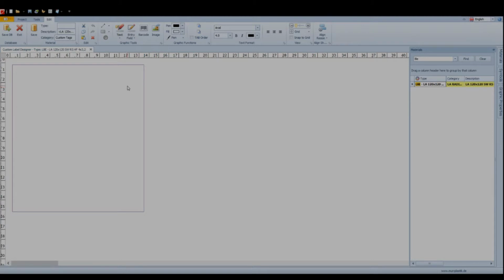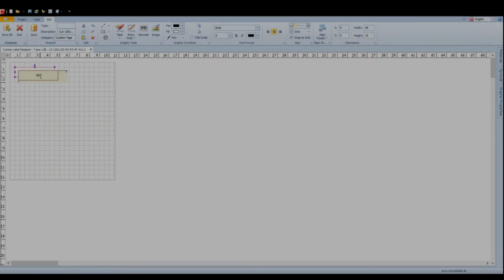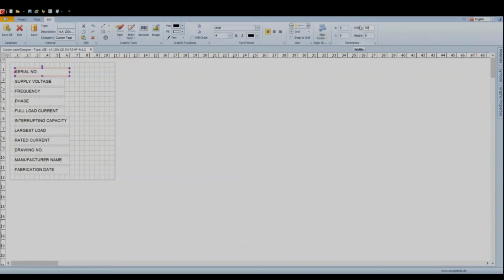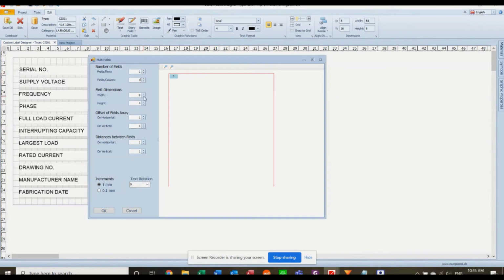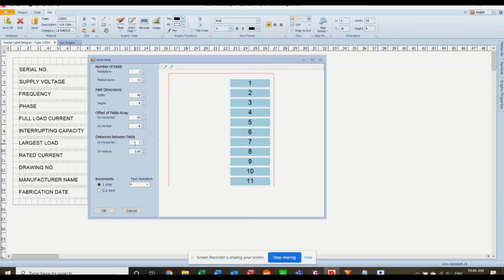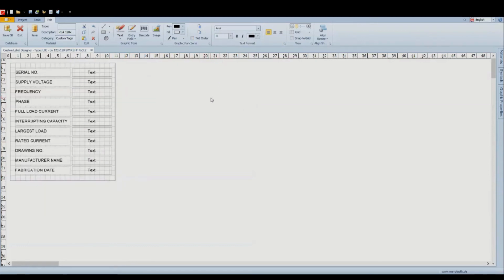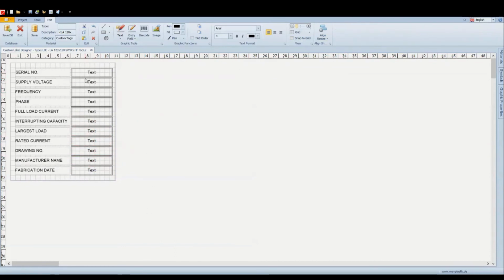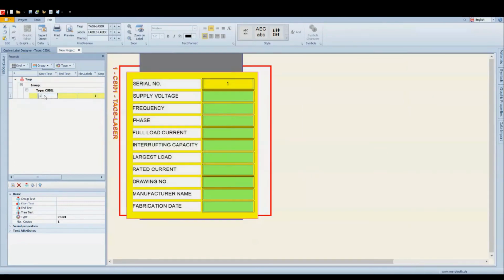Creating A Custom Equipment Tag in Murrplastik's Universal Marking Software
This is a tutorial on how to use the Custom Label Design Feature in Murrplastik's Universal Marking Software to create a simple equipment tag in less than 15 minutes.

In order to print with UMS a Murrplastik printing device and Murrplastik labels are required.